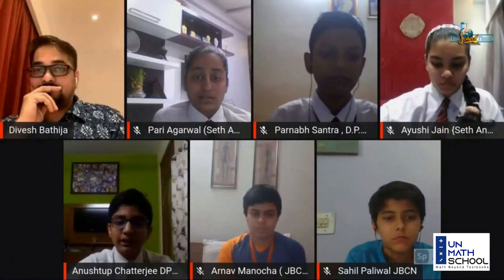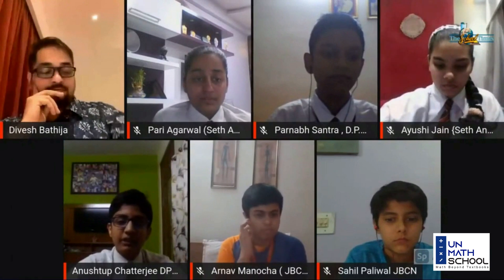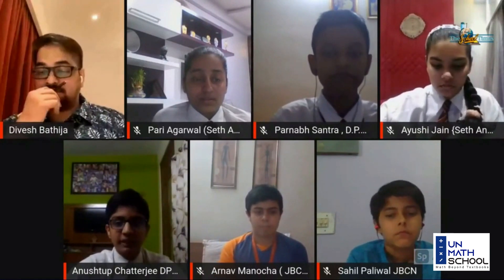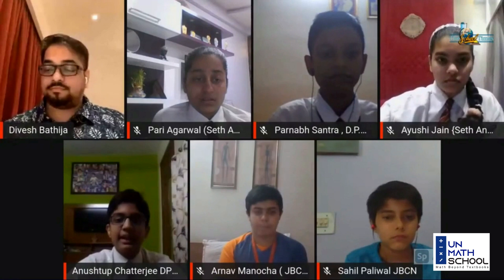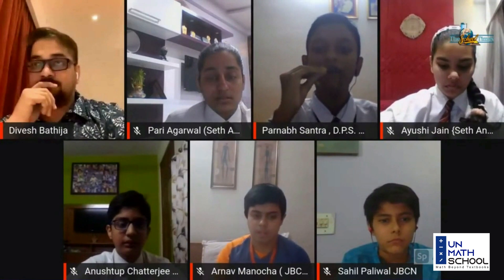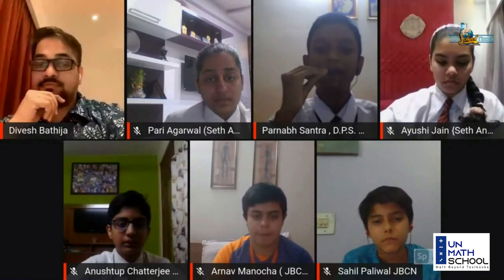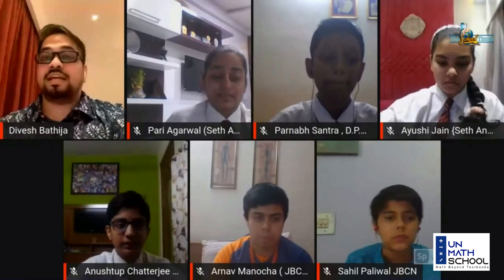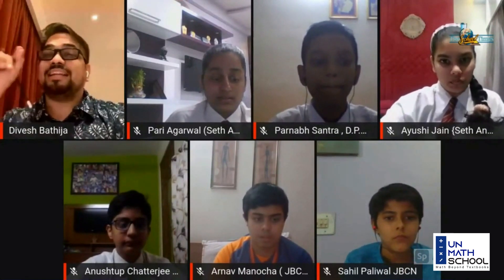Math Debate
Unmath school in collaboration with The School Times brings for all the learners Math Debate - A legendary competition between schools to showcase creativity in Mathematics.
This session is free of cost and meant to create awareness and break the myth against mathematics, hence we would like to invite you and your learners to join us explore the language of mathematics.